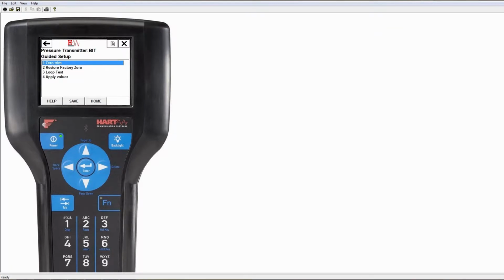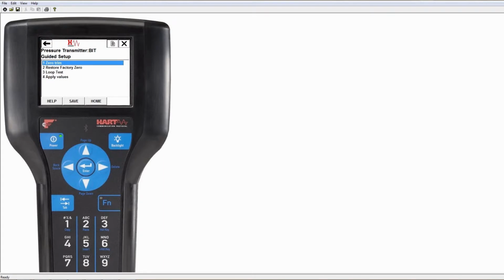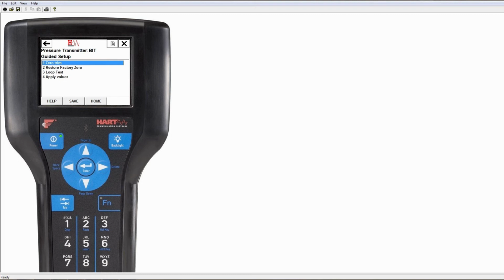Installation and operation instruction using a Field Comm.: Device Setup Guided Setup - (Part 12/15)